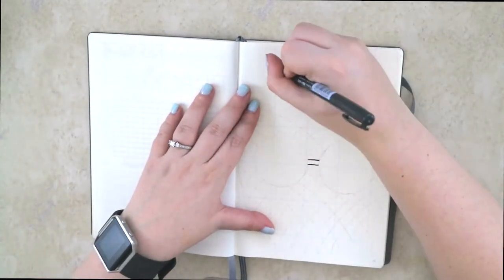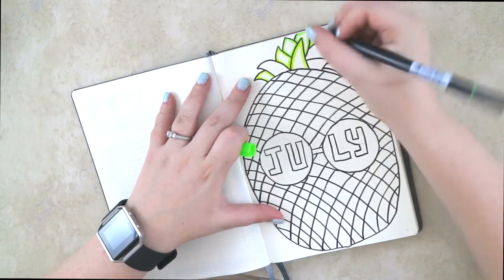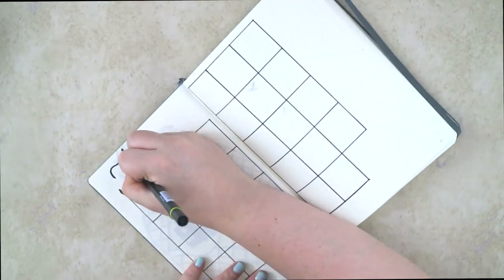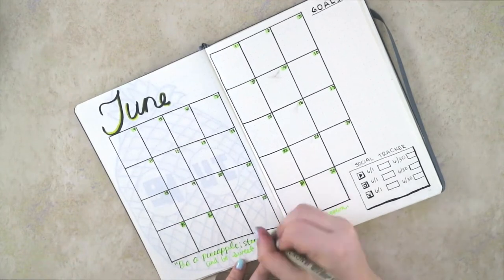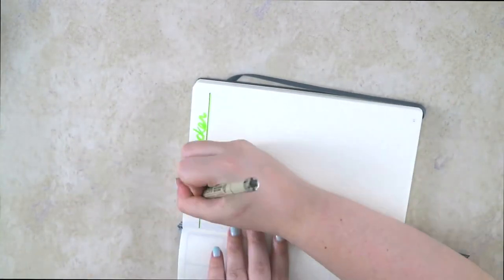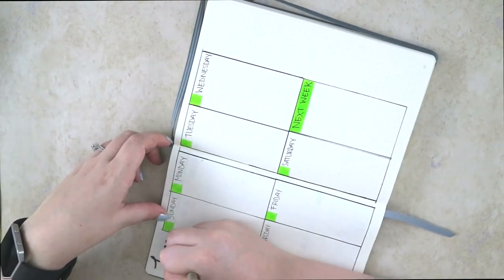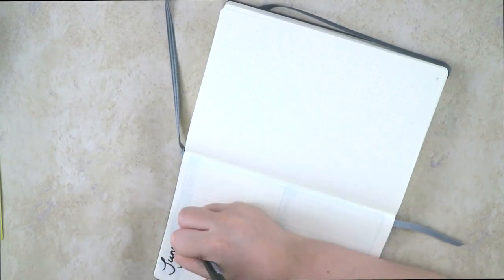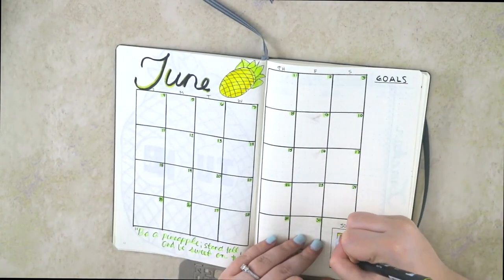Plan With Me | Cool Pineapple Theme | June 2017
Hey babes!

I'm so excited to finally be bringing you my FIRST monthly/weekly Bullet Journal spread/setup.

SUPPLIES
○ Leuchtturm1917 Medium Size Hardcover A5 Notebook - Dotted Pages - Black

○ 15 Color Full Set - Zebra Mildliner Soft Color Double-Sided Highlighter Marker

○ Tombow Dual Brush Pen Art Markers, Bright, 10-Pack

○ Tombow Dual Brush Pen Art Marker, N15 - Black, 1-Pack

○ Fudenosuke Brush Pen, Soft Tip, Black

○ Sakura Pigma Micron Pen Set, 6-pack Fine Line Black